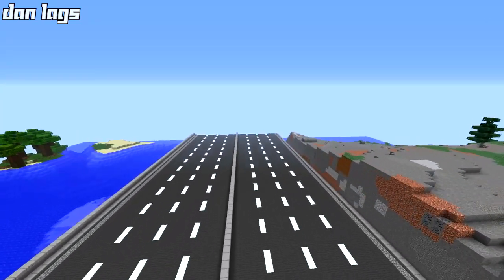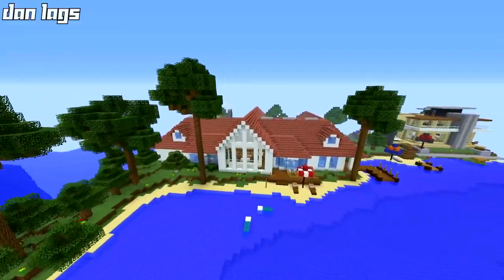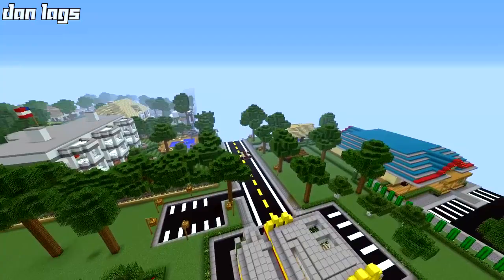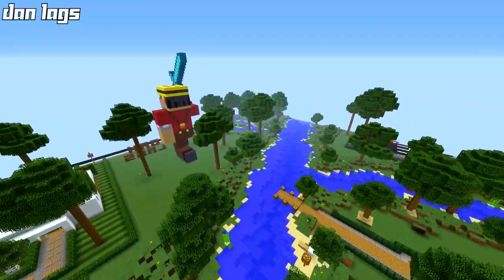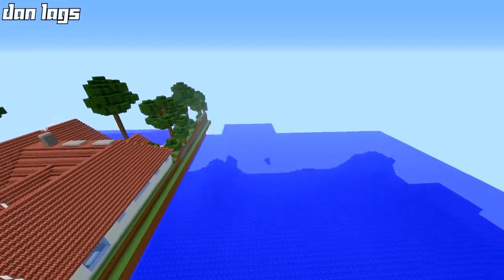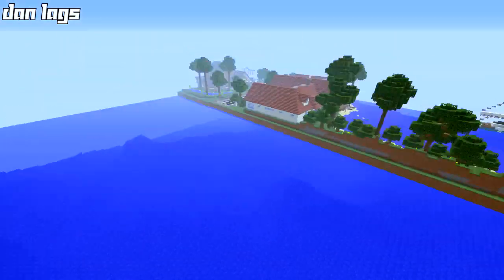Danville & Los Dangeles on the SAME WORLD!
Download Los Dangeles Here:
Xbox 360: